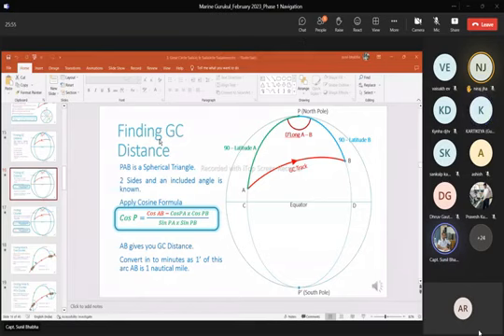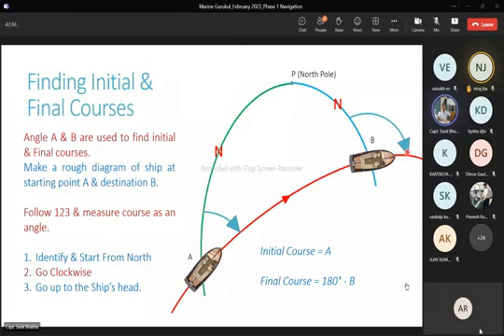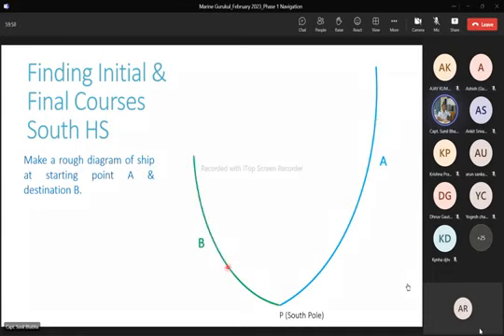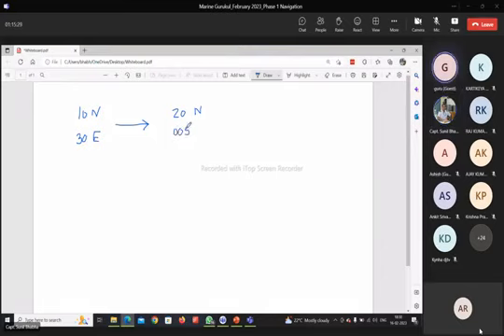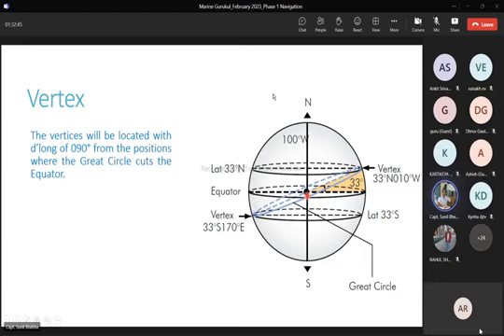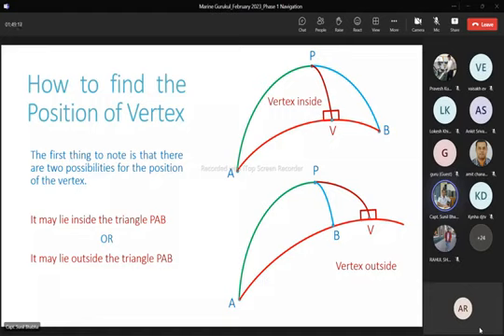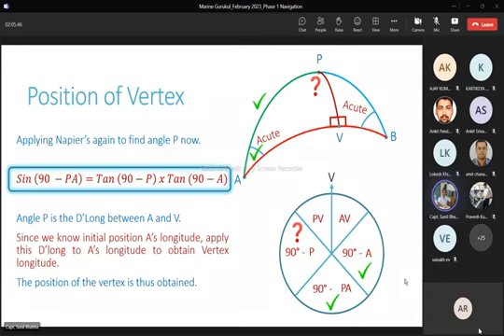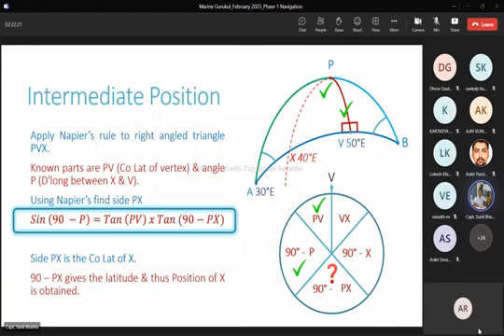Great Circle sailing